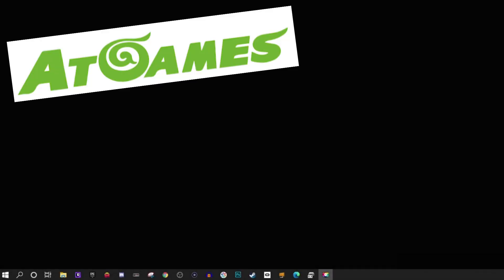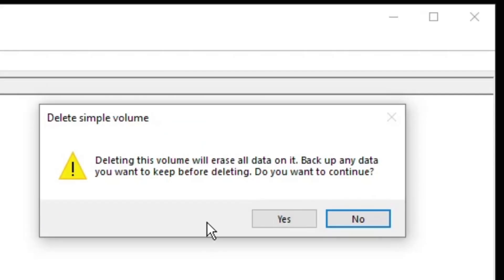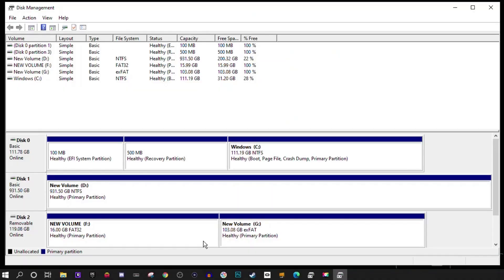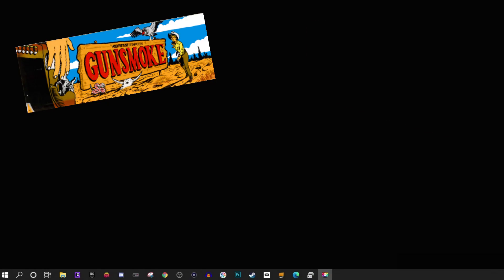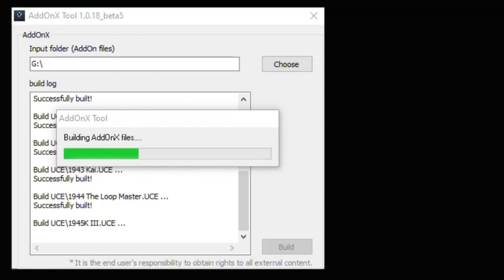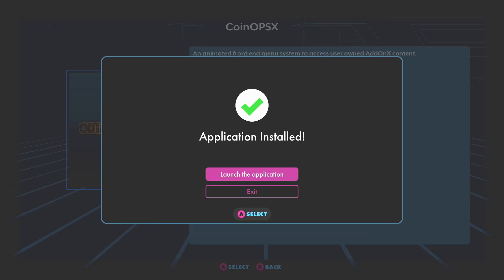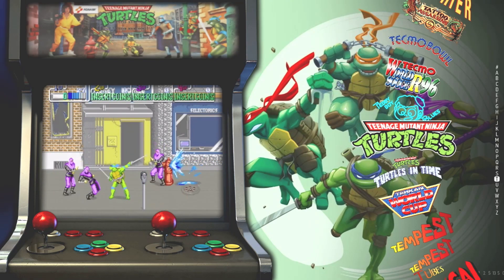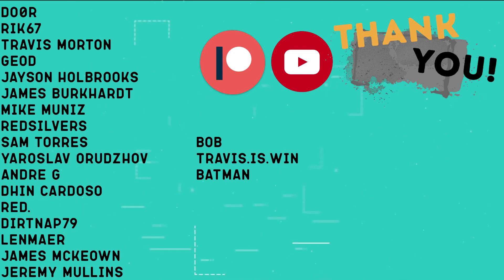How to use CoinOpsX on the Legends Ultimate Arcade and Legends Gamer with Flash Drive X (Tutorial)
With a new update AtGames has changed how you add your CoinOpsX games to the Legends Ultimate Arcade and Legends Gamer. Only a couple steps were added such as partitioning a flash drive, and then mounting it into the cabinet. I made this video as a very easy to follow step-by-step tutorial so I hope it helps!

If you have questions or need assistance you can go to the CoinOPS Project Discord here

Check out another tutorial on how to partition the drive with The Tech Buzz video here!

0:00 Intro
0:27 Partitioning your Flash Drive
2:19 Adding game files
4:00 Using the AddOnX Tool
4:36 Mounting the USB Drive
5:30 CoinOpsX Showcase
6:24 Outro